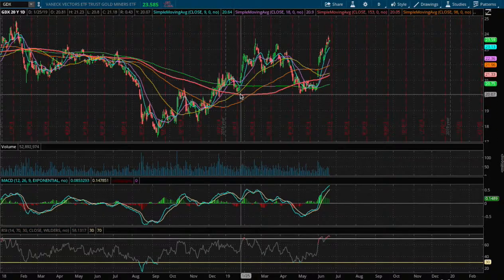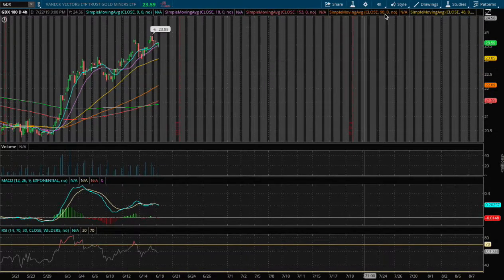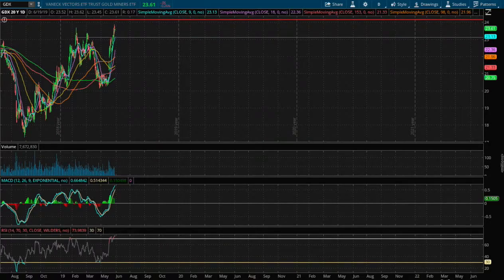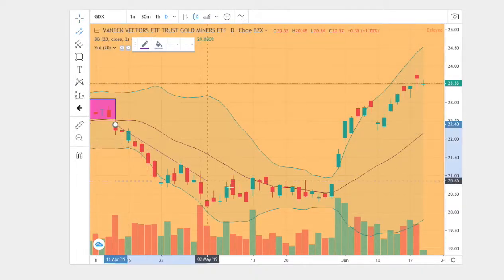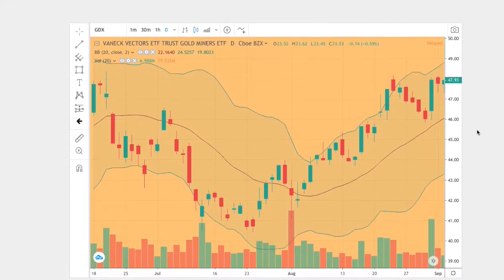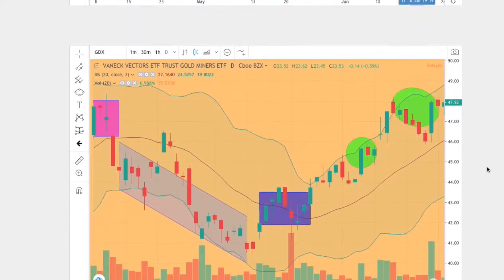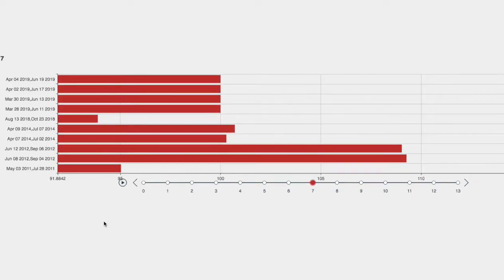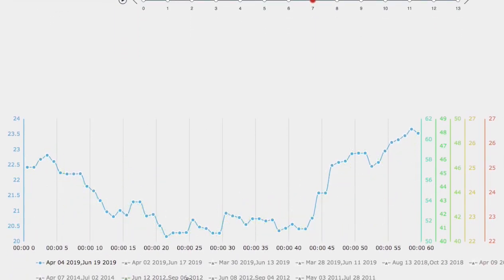Gold (JNUG & JDST) in June 2019 Week 3 Forecast / Prediction